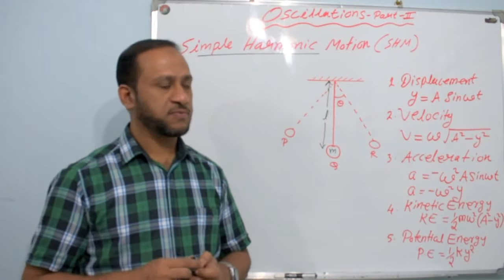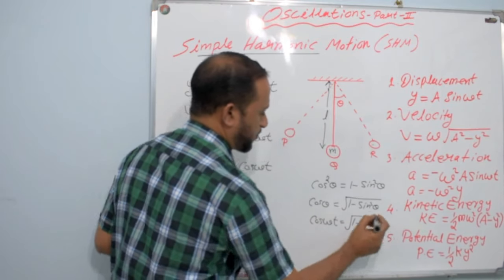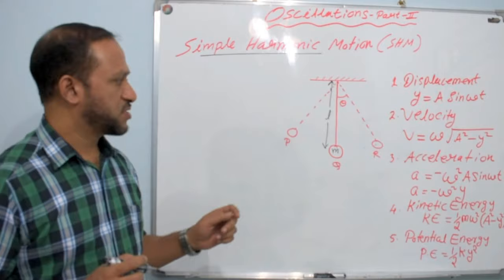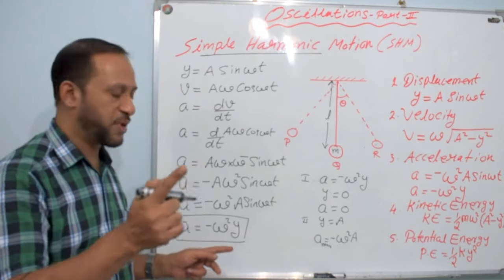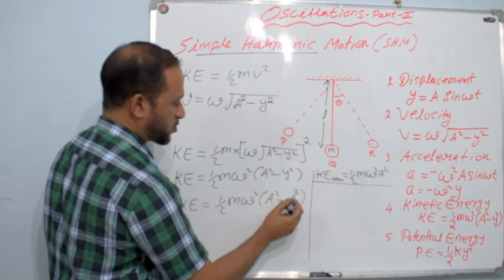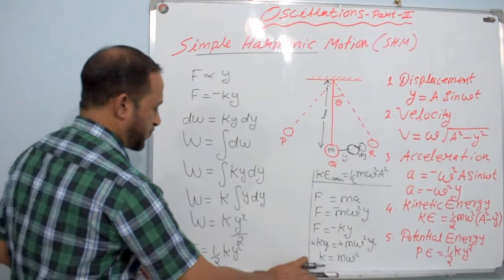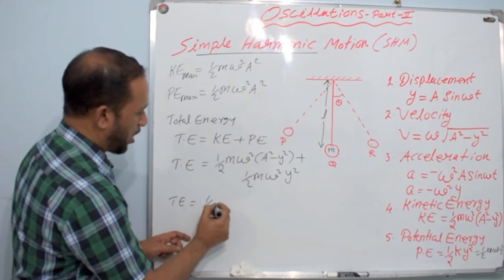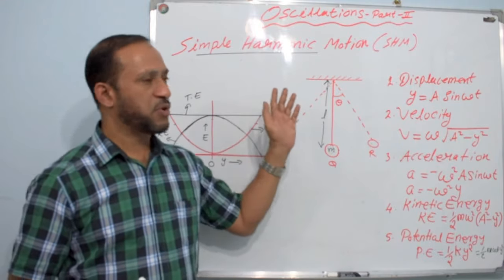OSCILLATIONS, PART II (SHM)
Explanation of SHM, Kinetic energy, potential energy and total energy of SHM. It will be for useful for students preparing for JEE, IIT, NEET, CBSE XII, and state board plus two examinations.